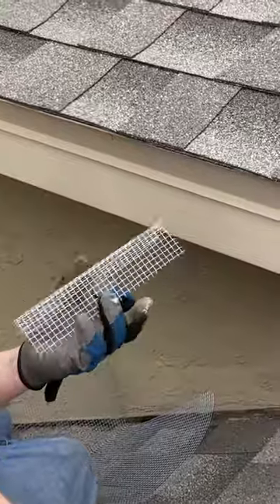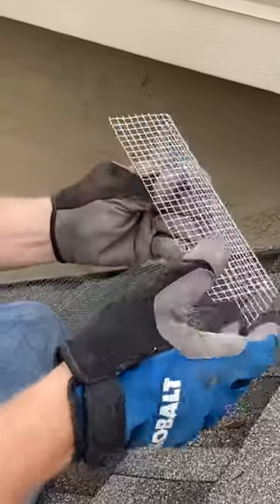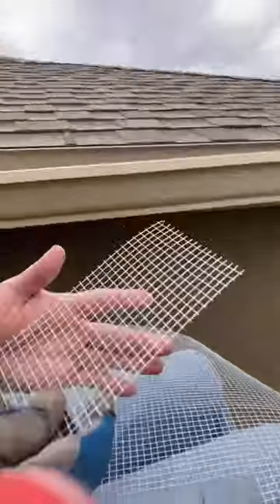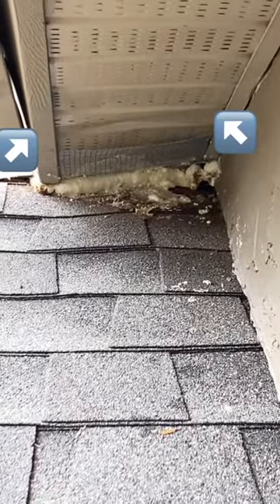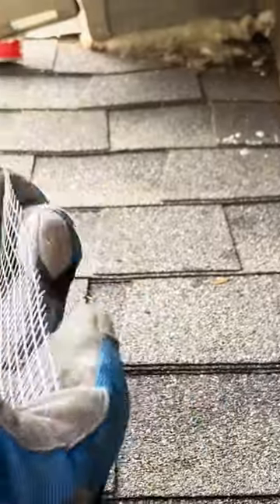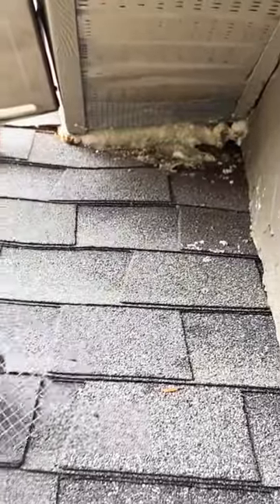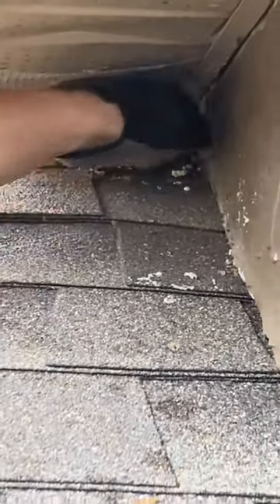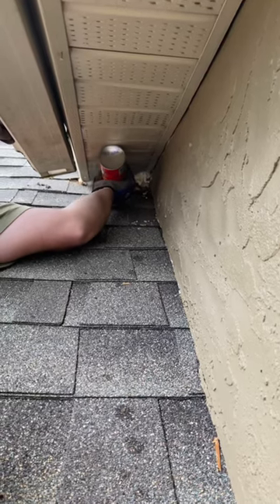Squirrel deterrent for attic / roof soffit